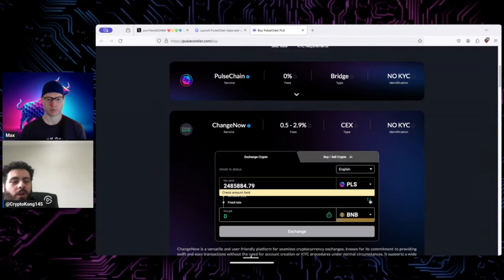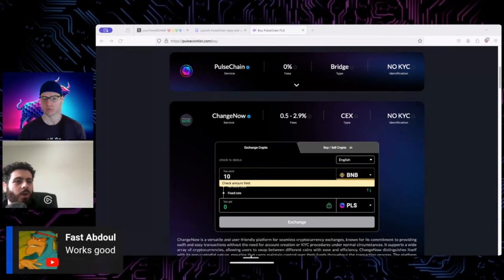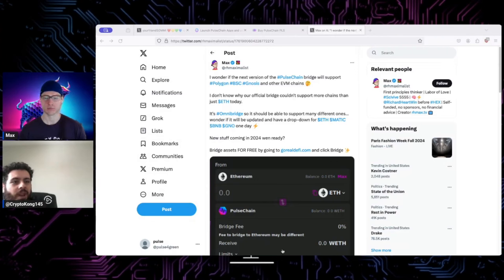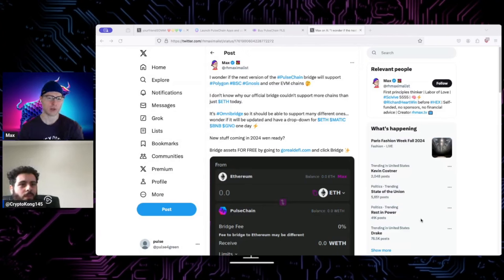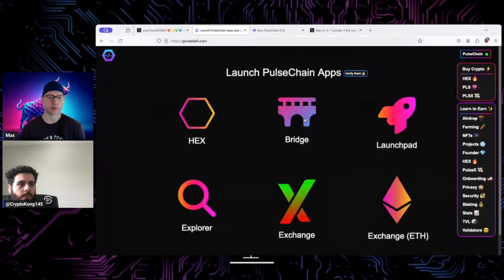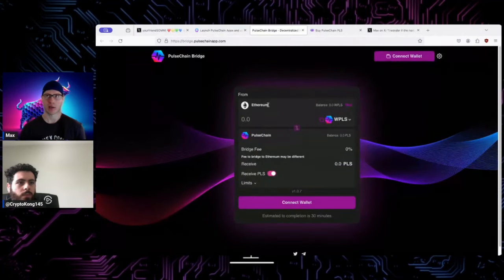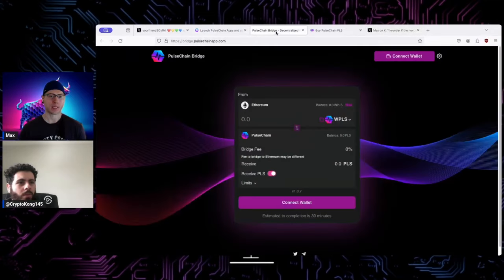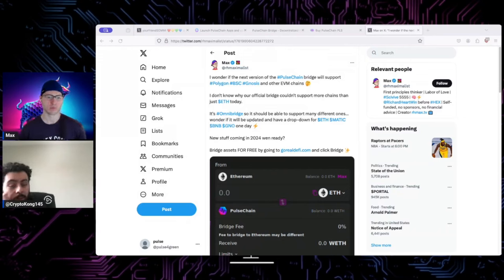New chain support coming to PulseChain bridge?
Guest: @cryptokong145